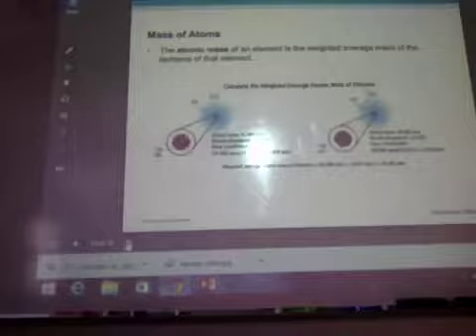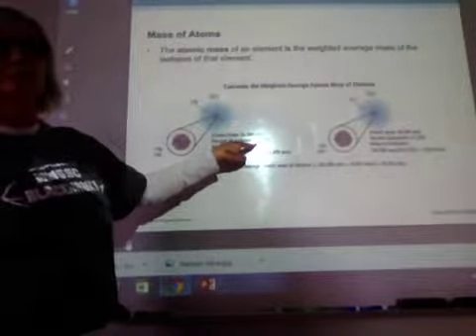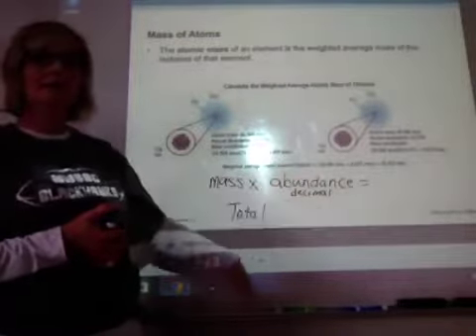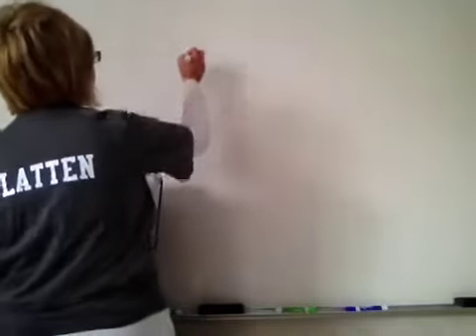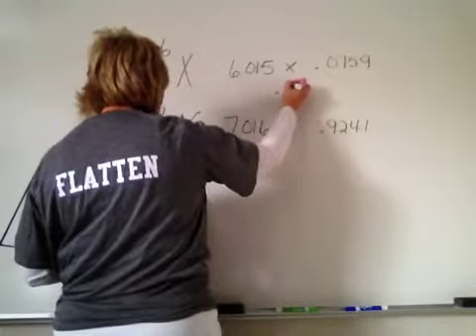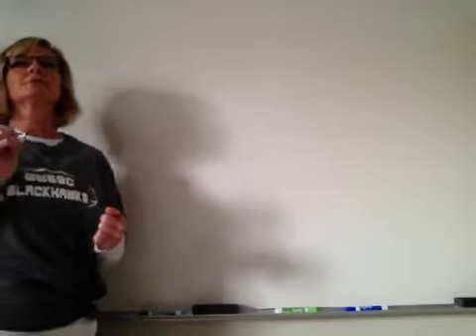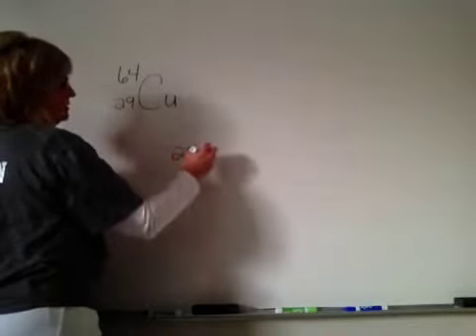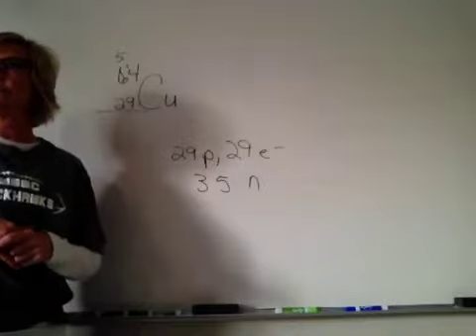Chen 4.3 part 2